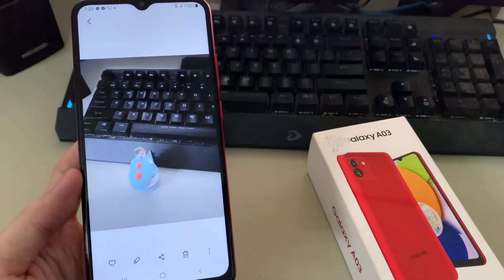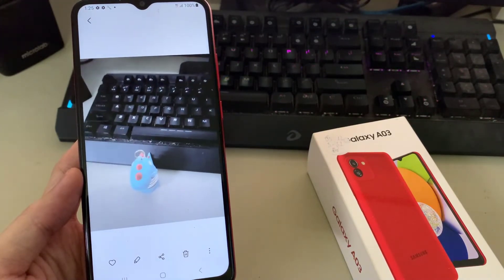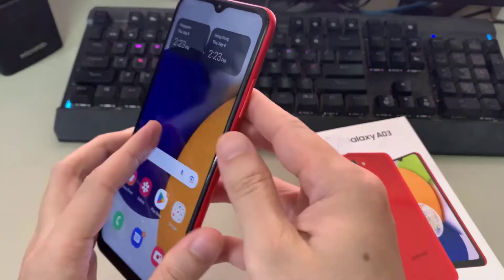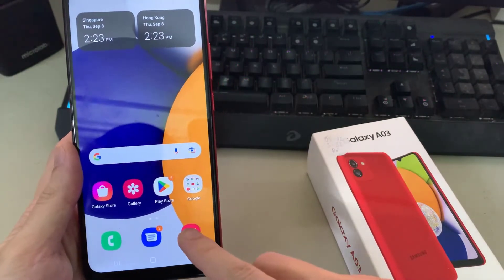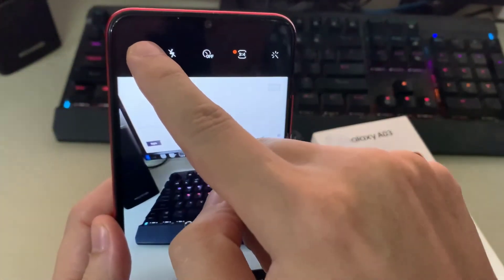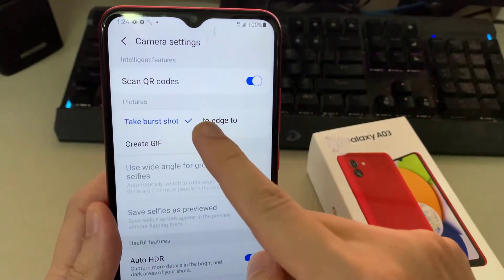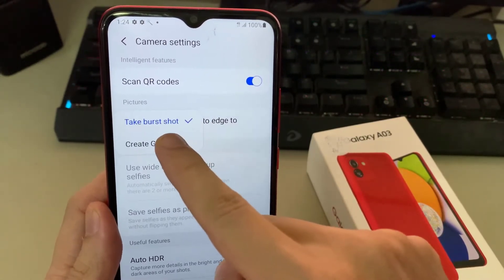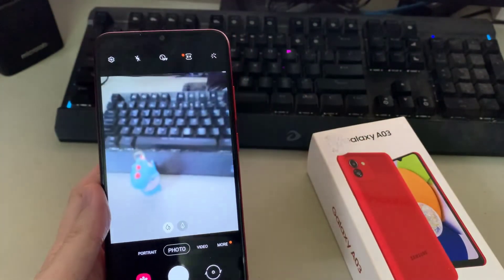Samsung Galaxy A03: How To Create a GIF Picture With Built In Camera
Learn how you can create a GIF image with the built-in camera on Samsung Galaxy A03.